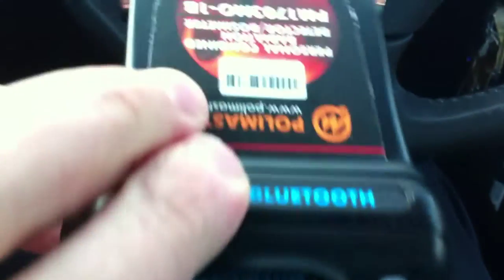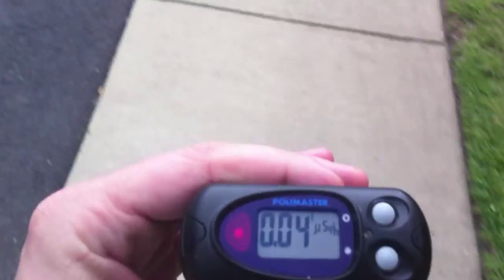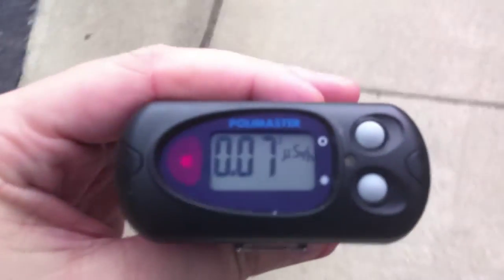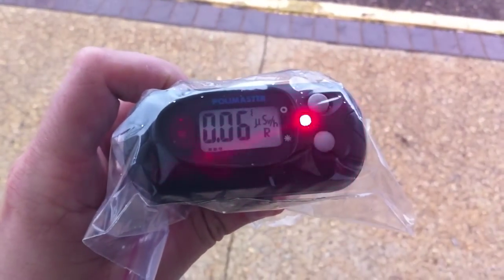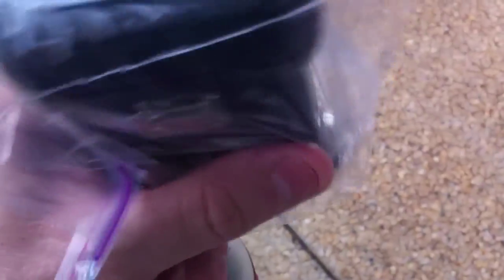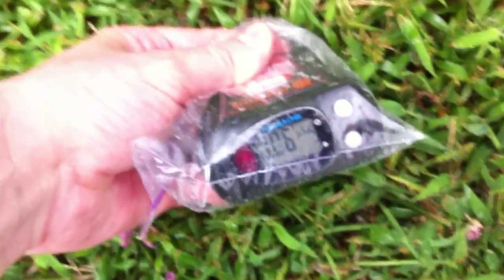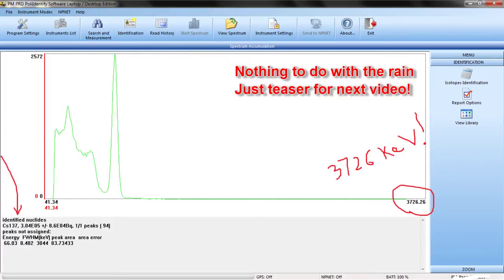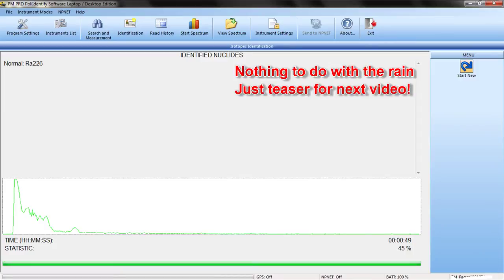Polimaster 1703MO-1B in the Rain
My new Polimaster 1703MO-1B, spectroscopic personal dosimeter. =)

A full review of this fine unit to come next week!